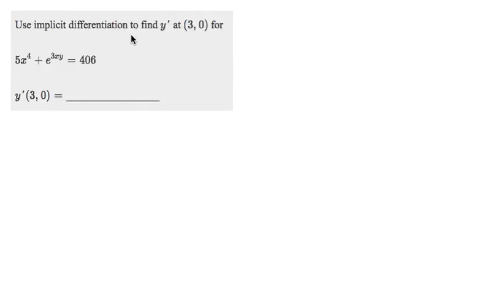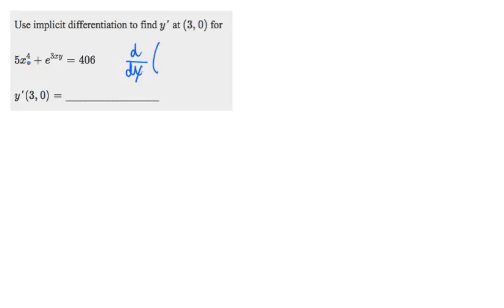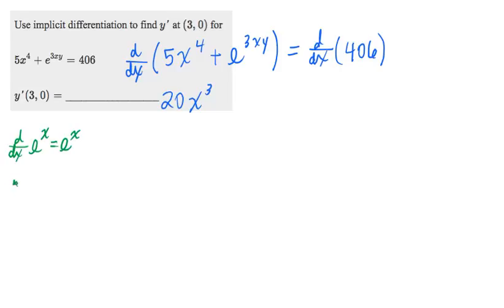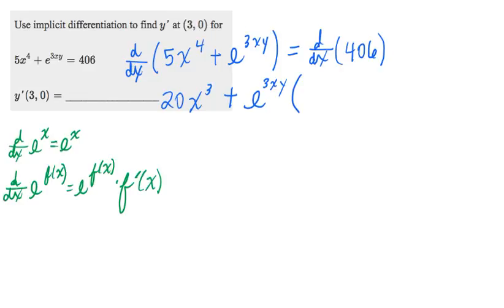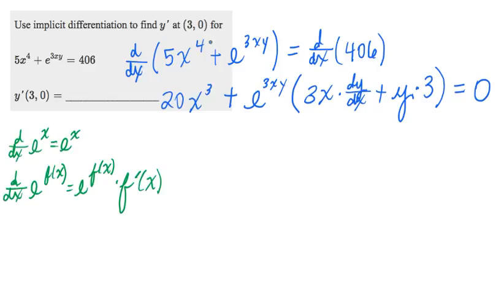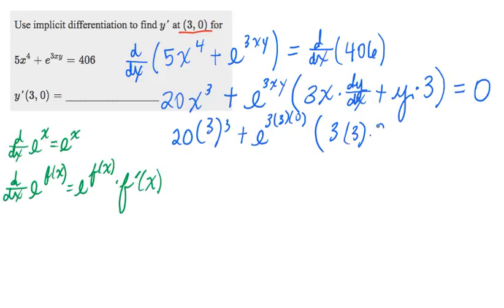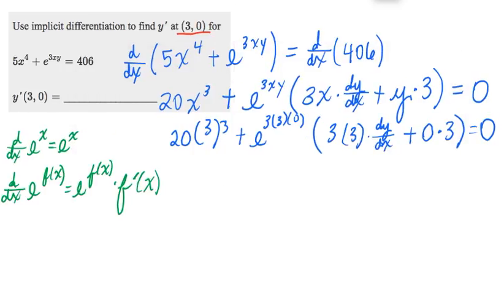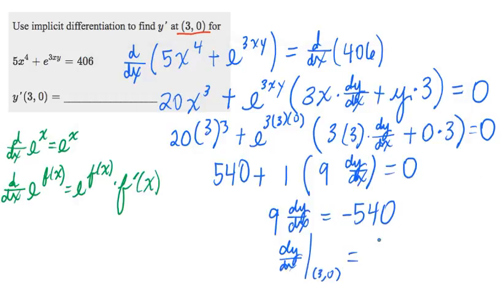Implicit Differentiation with e^(3xy)